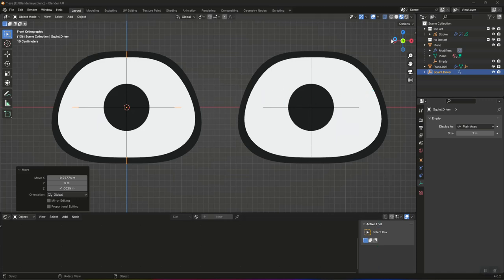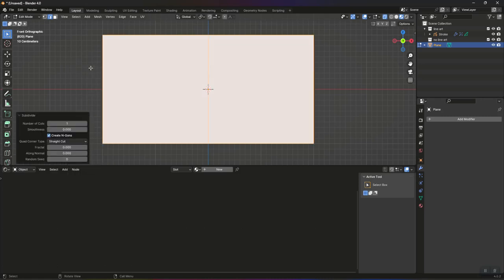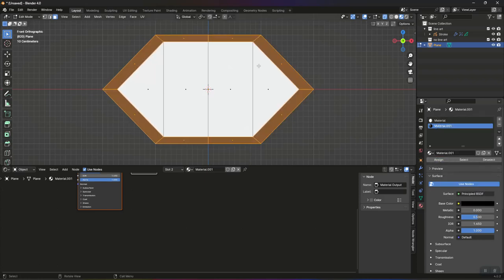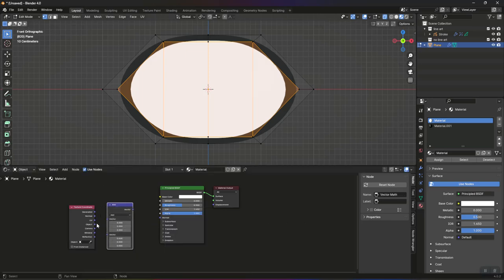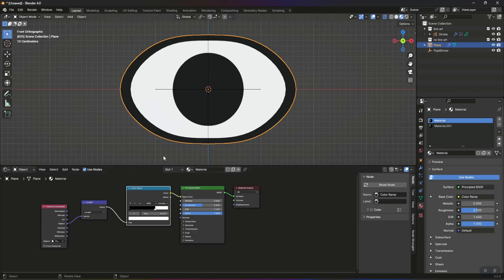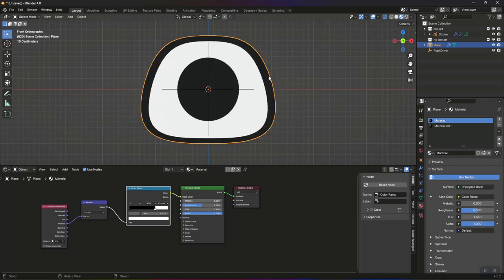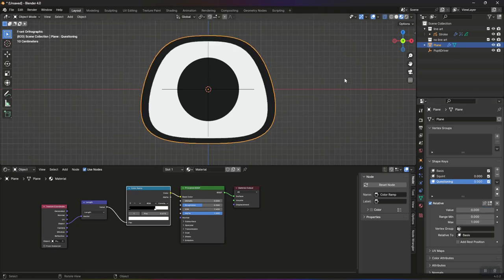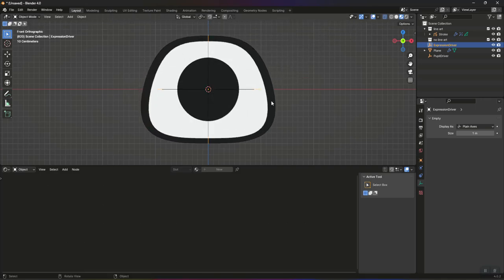BLENDER 3D |Easy 2d Procedural Eye with Shape Key Drivers (Eevee)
Tutorial to procedurally create an eye and pupil and control with Shape Keys and Empty Drivers